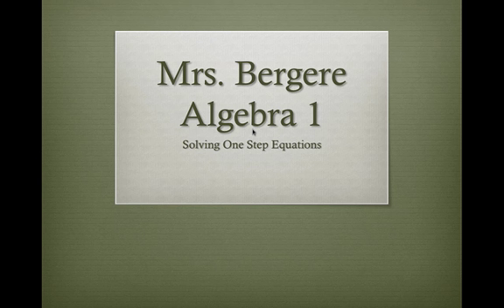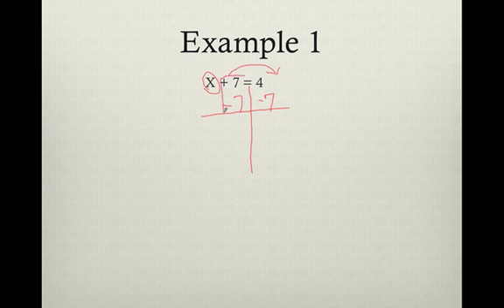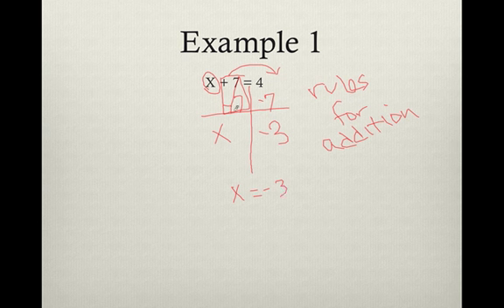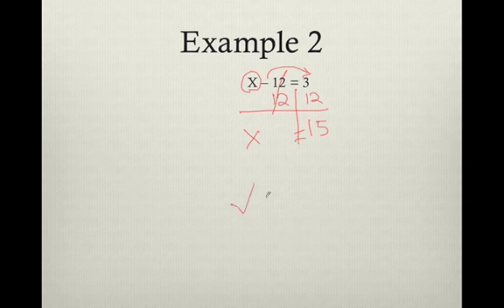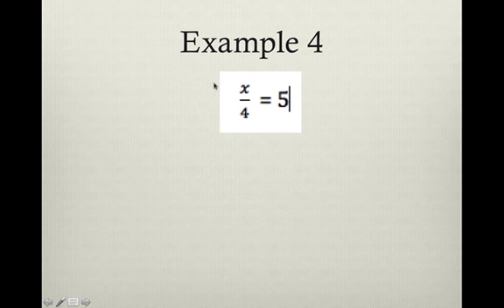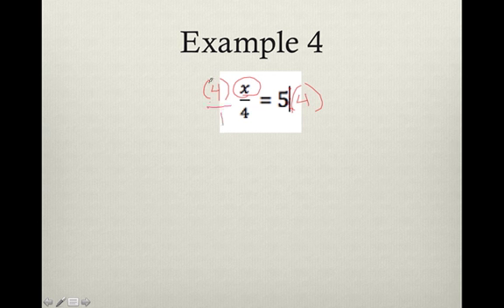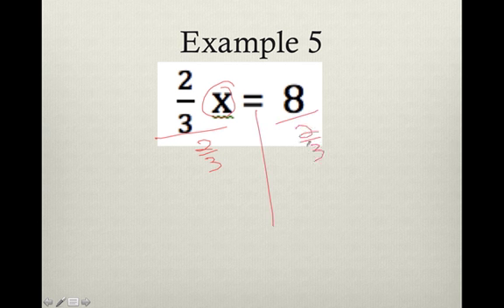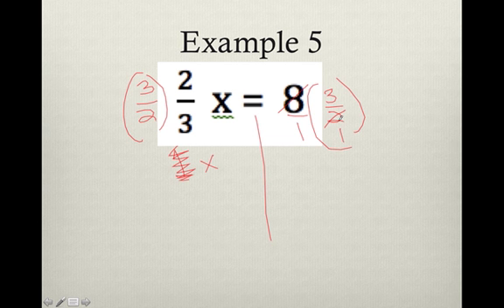one step equations 3.1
Quick review on solving one step equations using inverse operations